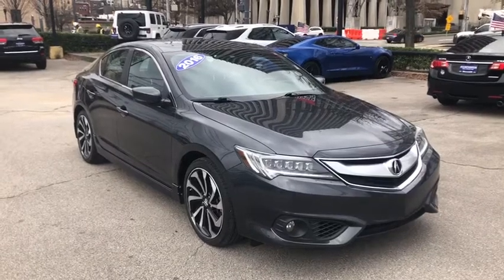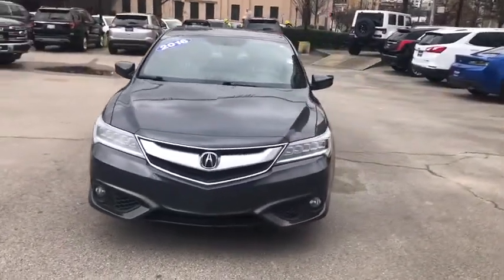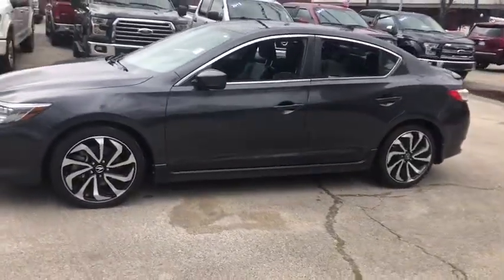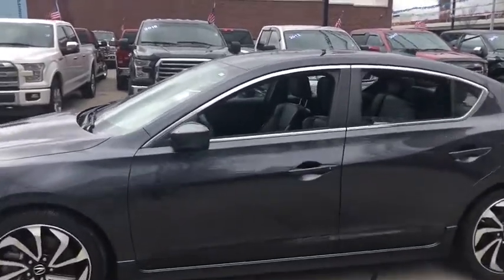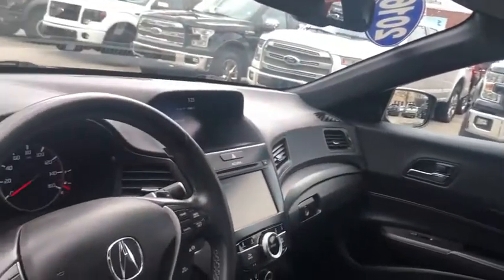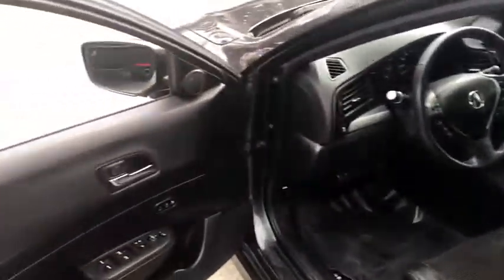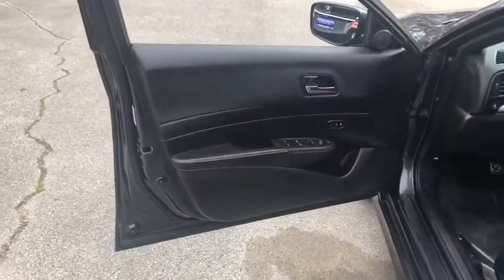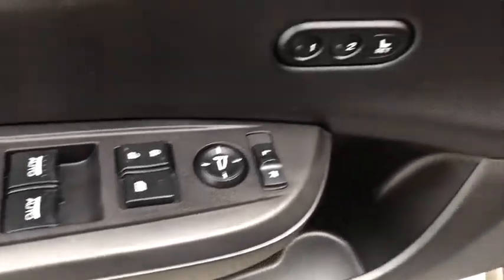2016 Acura ILX Mountain Brook, Hoover, Fultondale, Trussville, Birmingham, AL RH1352A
Graphite Luster Metallic Used 2016 Acura ILX available in Birmingham, Alabama at Adamson Ford. Servicing the Mountain Brook, Hoover, Fultondale, Trussville, AL area.
2016 Acura ILX w/Premium/A-SPEC Pkg - Stock#: RH1352A - VIN#: 19UDE2F88GA003259

Adamson Ford
1922 2nd Ave S

Graphite Luster Metallic 2016 Acura ILX 2.4L w/Premium & A-SPEC Packages FWD 8-Speed Dual-Clutch 2.4L I4 DOHC i-VTEC 16V *AutoCheck One Owner*, *AutoCheck Clean Title*, Bluetooth, 4-Wheel Disc Brakes, 7 Speakers, ABS brakes, AM/FM radio, Automatic temperature control, Blind spot sensor: warning, Brake assist, CD player, Electronic Stability Control, Exterior Parking Camera Rear, Front Bucket Seats, Front dual zone A/C, Front fog lights, Fully automatic headlights, Heated Front Sport Seats, Memory seat, Power driver seat, Power passenger seat, Radio data system, Radio: Acura Premium Audio System, Remote keyless entry, Security system, Speed control, Speed-sensing steering, Spoiler, Steering wheel mounted audio controls, Suede-Trimmed Interior w/Contrast Stitching, Sunroof.25/36 City/Highway MPGAwards:* 2016 KBB.com Best Buy Awards Finalist * 2016 KBB.com 5-Year Cost to Own Awards2016 Kelley Blue Book Brand Image Awards are based on the Brand Watch(tm) study from Kelley Blue Book Market Intelligence. Award calculated among non-luxury shoppers. Kelley Blue Book is a registered trademark of Kelley Blue Book Co., Inc.Reviews:* Price tag is fairly low across the board; generous list of standard features; feels kind of sporty thanks to precise steering; rear seat is roomy for its class. Source: Edmunds* The Acura ILX features classic sport sedan proportions- an elongated hood with a short rear deck. An upward-sweeping character line stretches from the front fender to the muscular haunch. 17-inch aluminum alloy wheels are standard on all models and complete the sporting look. Jewel Eye LED headlights are standard, providing a whiter light for better visibility. The ILZ is powered by a 2.4L 201hp i-VTEC 4-cylinder providing 25 MPG city and 36hwy. The sophistication of the ILX interior begins with the plush feel of the seats which feature leather trim and breathable perforated leather on both front and rear seating surfaces. Leather-equipped models have dual-level heaters for cold days and feature 8-way power adjustable driver's seat. All models are equipped with a multi-view rear camera that gives you a choice of three different images of the area behind the vehicle when in reverse. The 5-inch full color display also shows you other things such as detailed audio info, contact listings through your Bluetooth pair device, and SMS messages text messaging feature which allows you to reply to incoming messages. The available Acura/ELS Surround Premium Audio System fills the car with surround sound from its 10 speakers from any stereo digital source. The centerpiece of the Technology Package, the Acura Navigation System, in conjunction with AcuraLink provides navigation on an 8-inch screen, mounted high in the center control panel for easy visibility. Acuralink can also provide other services with a subscription including vehicle theft tracking, live concierge service, and remote unlocking/locking. Additional features include Zagat Survey ratings and reviews and AcuraLink Real-Time Traffic and AcuraLink Real-Time Weather. Source: The Manufacturer Summary